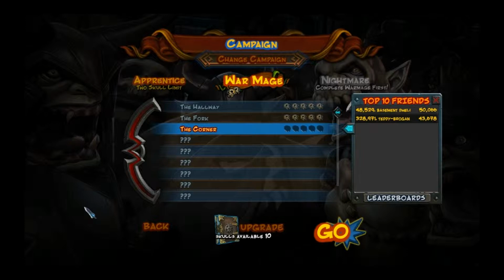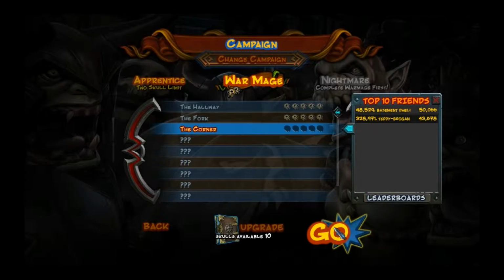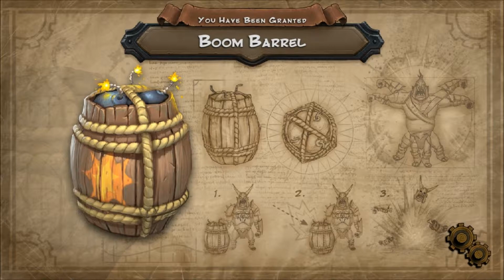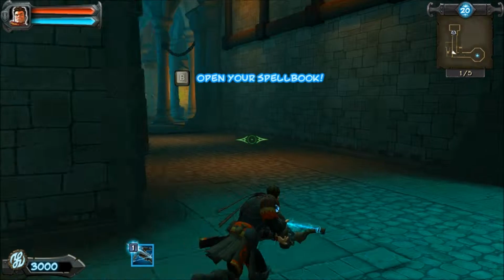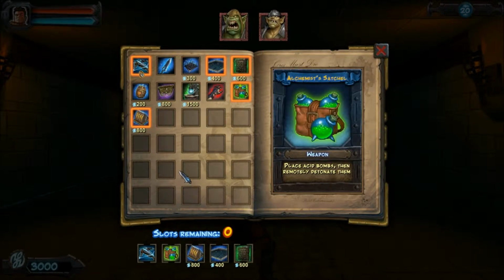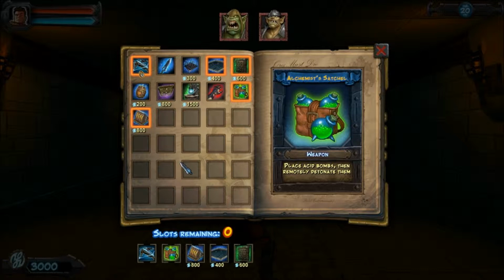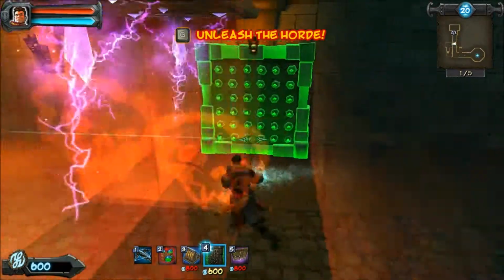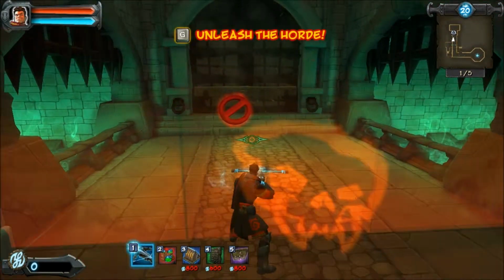[Orcs Must Die] The Corner